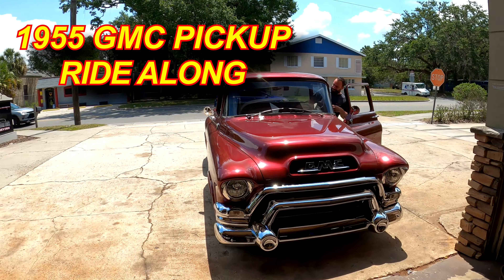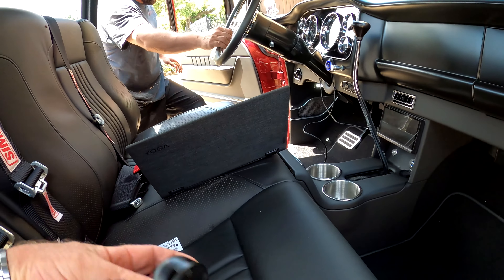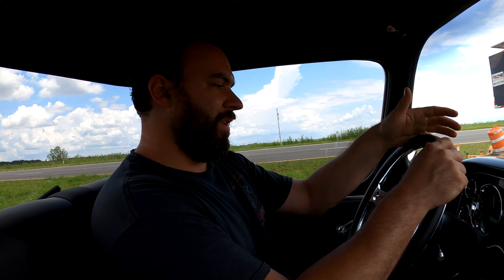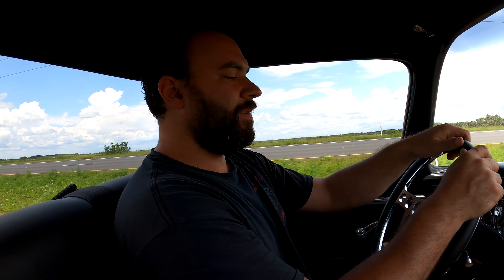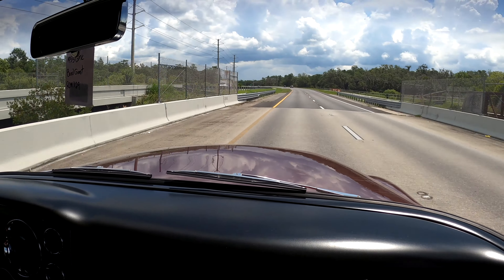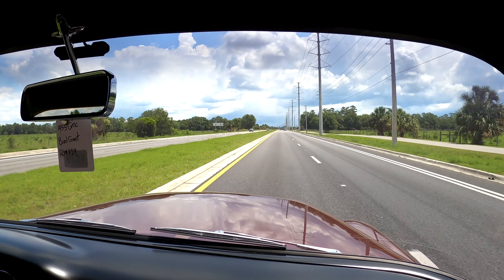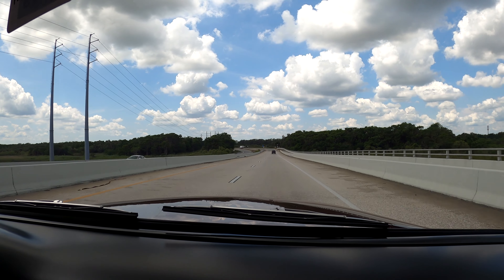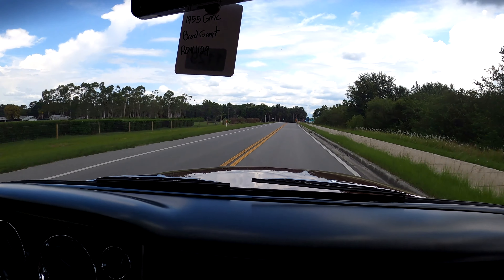1955 GMC PICKUP RIDE ALONG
I ride along in this cool 1955 GMC pickup truck with Dom.